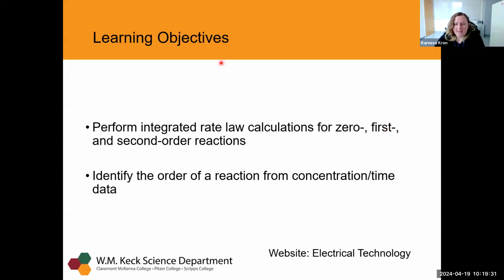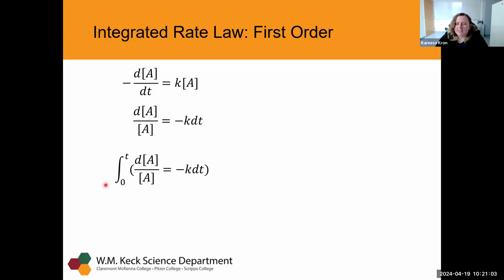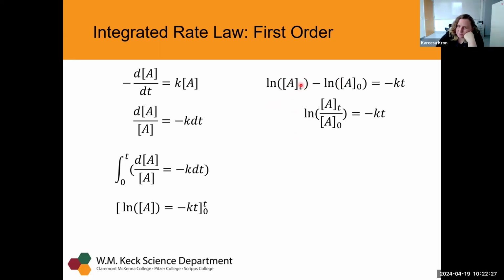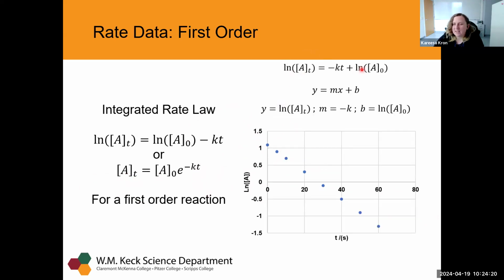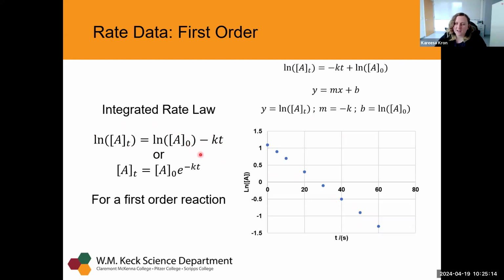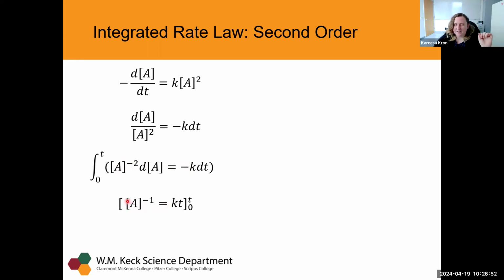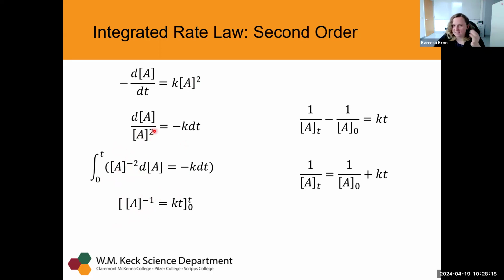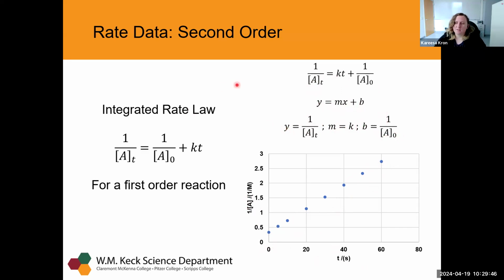Integrated Rate Laws (Ch 17.4 Part 2)